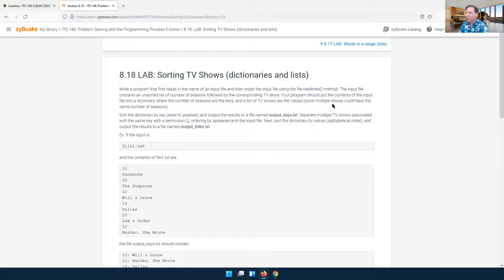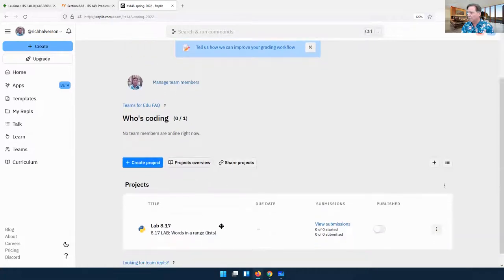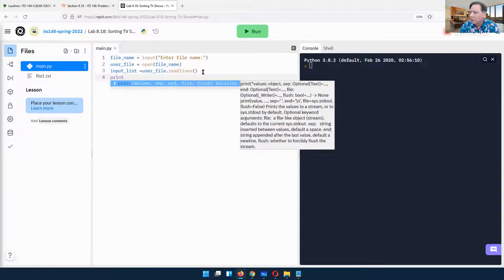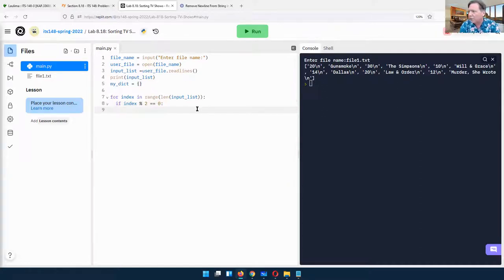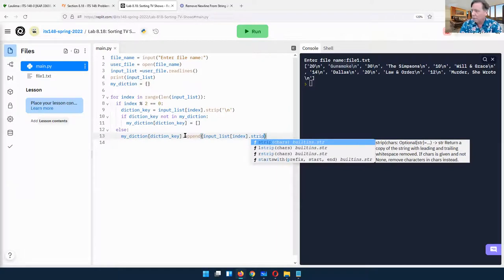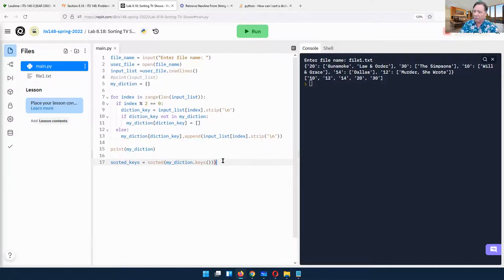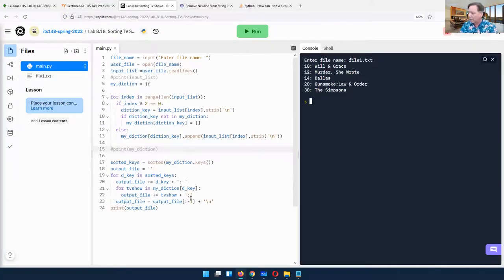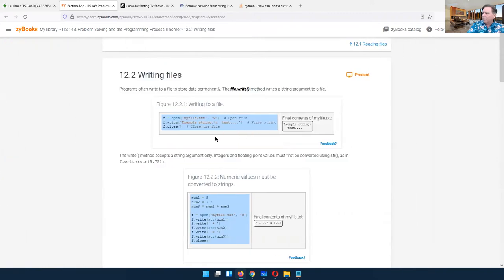ITS148 Video 05 Spring 2022 Lab 8.18 Sorting TV Shows